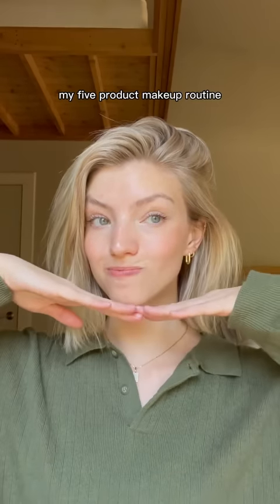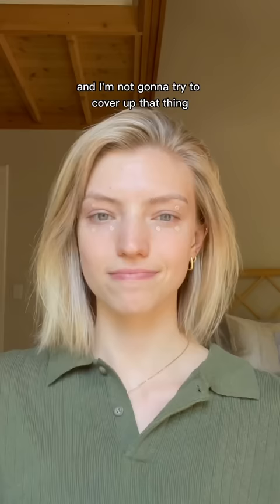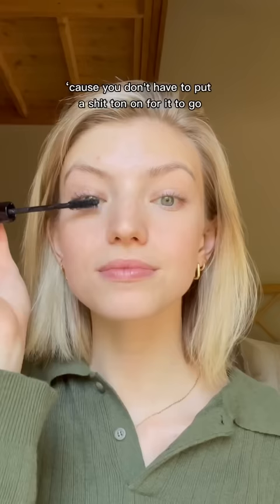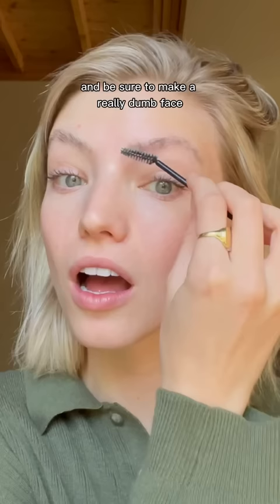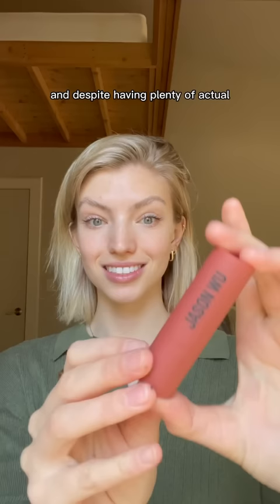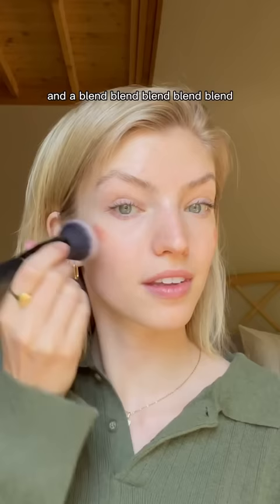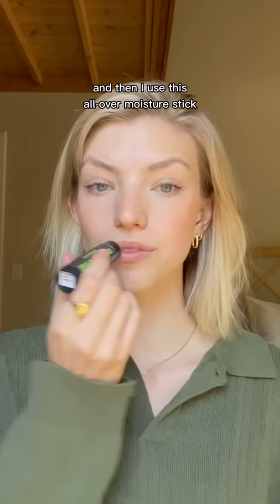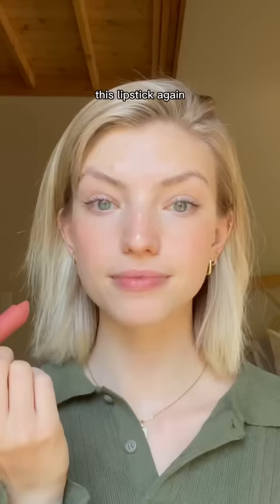My 5 Product Makeup Routine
welcome to another episode of what i’ve been doing to my face lately ✌🏼